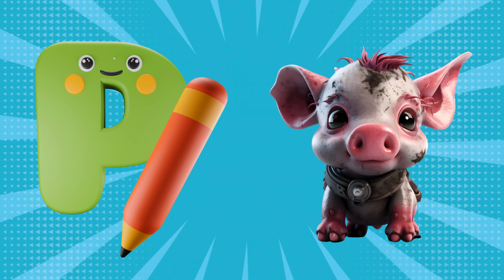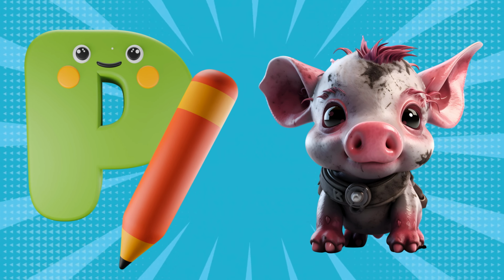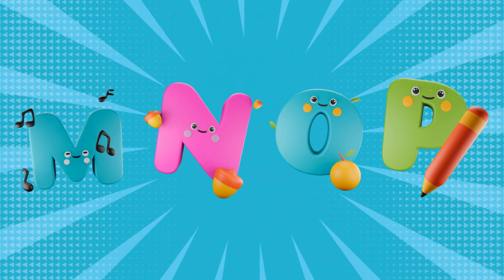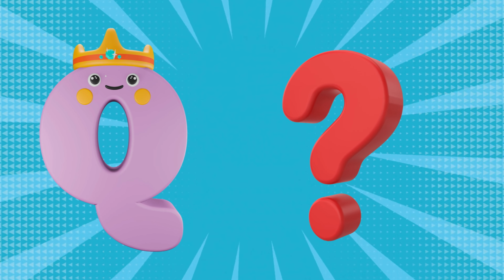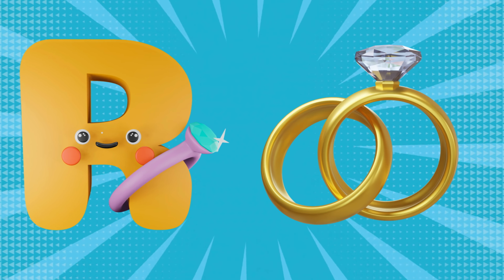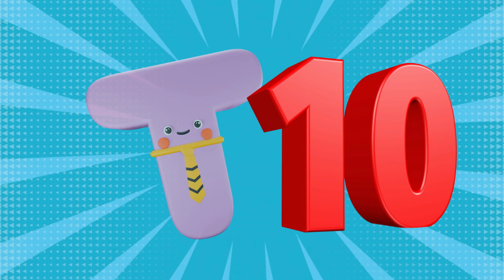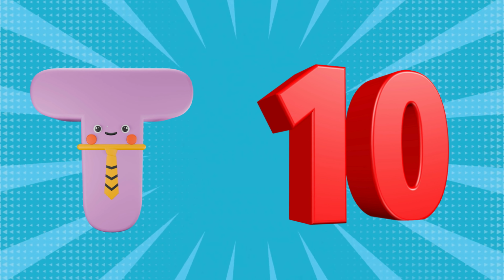Let’s Learn ABCs with Alphabet Boogie! 🎉 It's a Letter Party! | Fun ABC Song for Kids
Get ready to boogie with the alphabet! 🎶 Join us for an exciting letter party as we learn the ABCs through the upbeat rhythm of Alphabet Boogie. Watch as each letter comes to life with catchy tunes and colorful animations, making learning the alphabet fun and engaging for your little ones. From A to Z, this educational video will have your kids dancing and singing along while mastering their ABCs. Press play and let the alphabet adventure begin! 🎉🅰️🎵